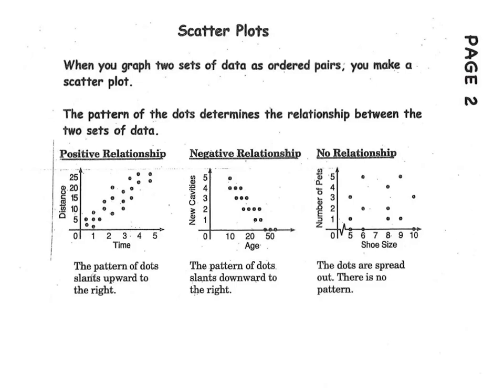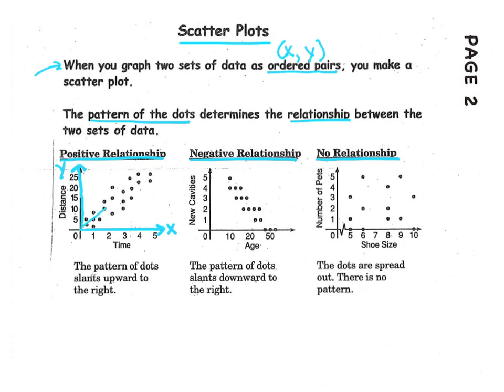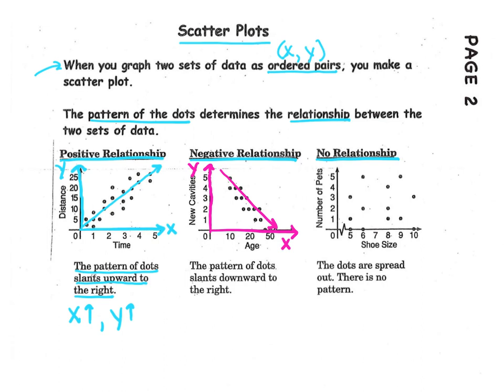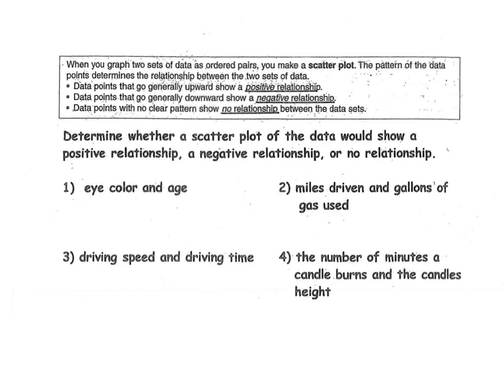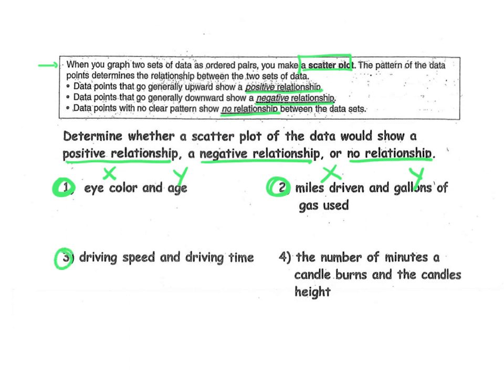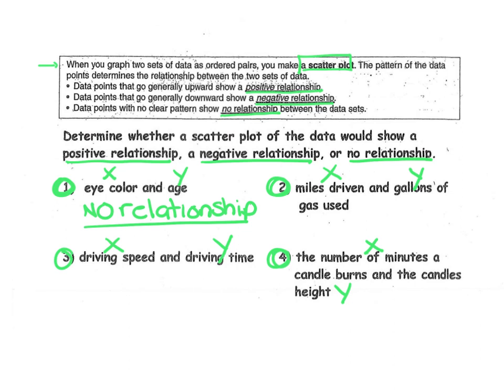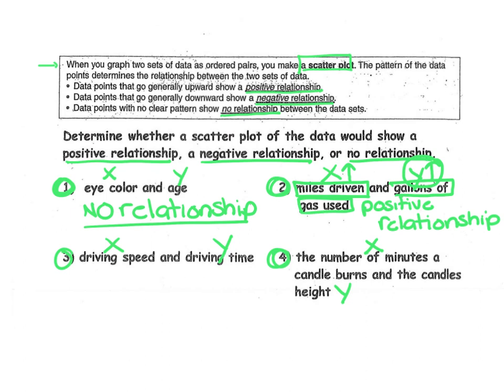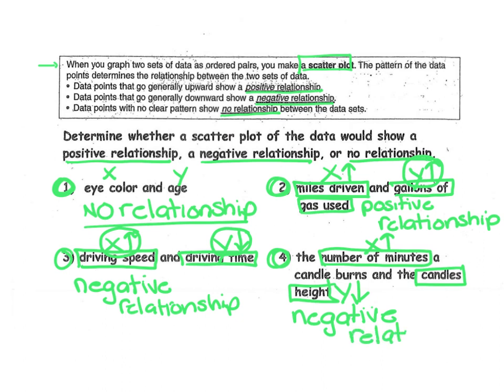Scatterplot PAGE 2